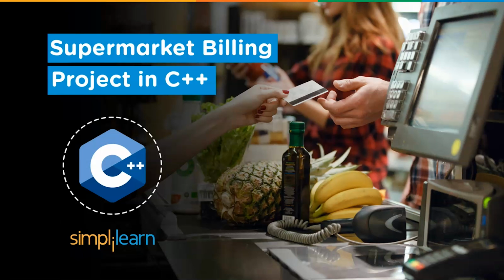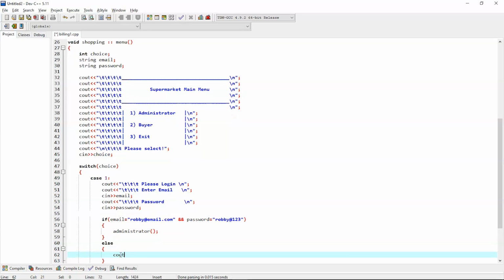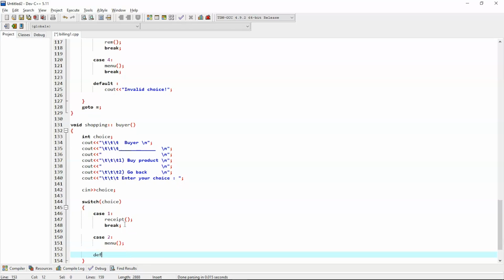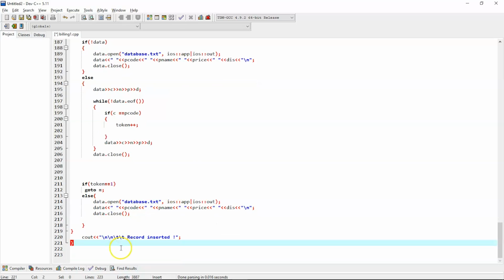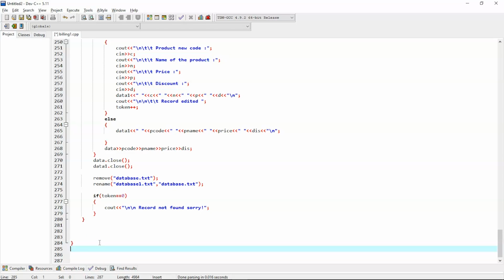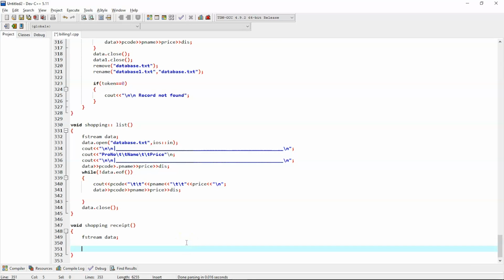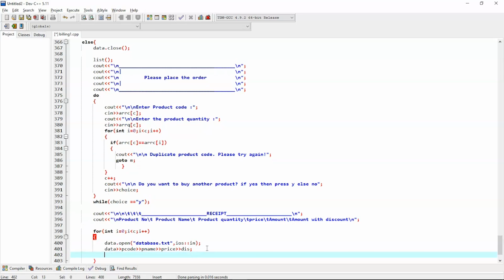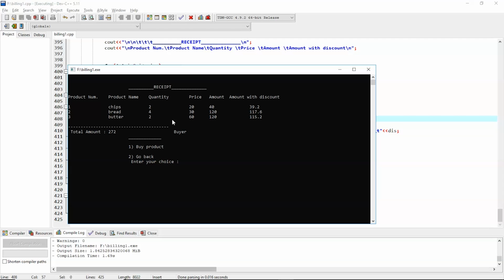Project In C++ | Supermarket Billing System Project In C++ | C++ Projects For Beginners |Simplilearn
In this tutorial, we will learn to create a Project in C++, and that would be a supermarket billing project in C++. In this project, there are various functions that we will be creating for this project, like add function to add the goods and products in the market and delete function to delete some products, etc. Also, we will create a buyer side where the buyer can buy the products or food items of his choice in a very detailed manner.

✅ Skills Covered
Agile
Git
SQL
Core Java
Spring
Spring Boot
HTML and CSS
AWS
Docker
Jenkins
JavaScript
ReactJS
Cucumber
Maven JSP
JDBC
MongoDB
JUnit